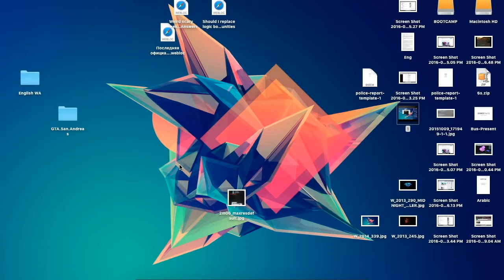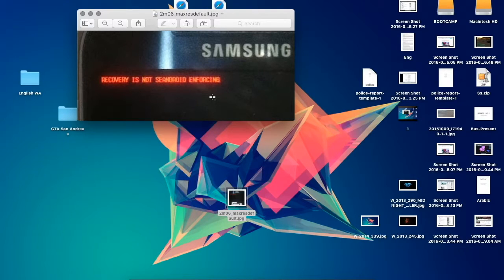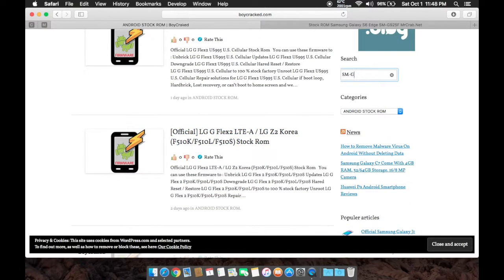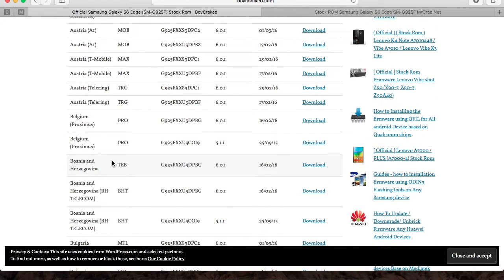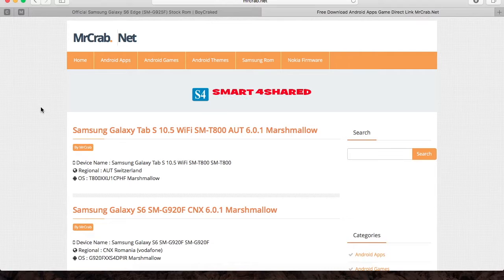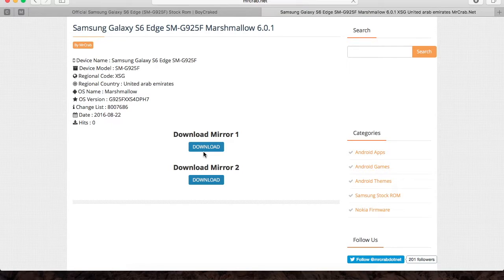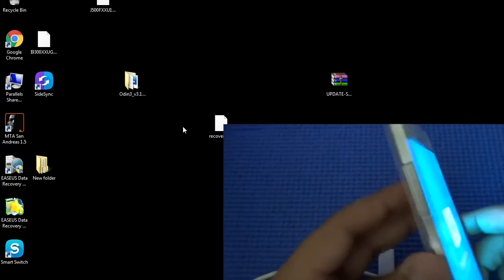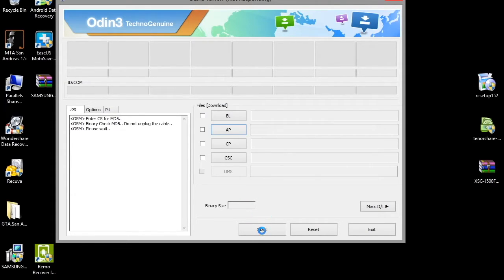[EASY STEPS] Fix Recovery / Kernel Is Not Seandroid Enforcing Without Deleting Data - UPDATED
Solved / Fix Recovery is not Seandroid Enforcing Error in Easy Method - This method works on all Android Devices including Samsung, Nokia, HTC, LG, BlackBerry, Sony etc. Works on 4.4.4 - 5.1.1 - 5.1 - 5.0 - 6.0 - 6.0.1 and all android versions.
Download Stock Rom Faster, Without creating Sammobile Account.

==BEST SITES TO DOWNLOAD STOCK/CUSTOM ROM FASTER==
BoyCracked Stock ROM: [REMOVED]
MrCrab Stock ROM: [REMOVED]
Download Stock ROM only from SamMobile.com

IMPORTANT: If you don't see your data then it means you have formatted your phone on recovery or have downgraded your phone.

This method works on all Android Devices including Samsung, Nokia, HTC, LG, BlackBerry, Sony etc. Works on 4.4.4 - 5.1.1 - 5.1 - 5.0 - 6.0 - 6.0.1 and all android versions.

Hello guys I got this solution from my own after I bricked my phone :x but fortunately enough I managed to fix the boot loop without formatting the device. It worked perfectly and nothing was deleted!

IMPORTANT: If you don't see your data then it means you have formatted your phone on recovery.

HOW ABOUT IF I MAKE A NEW VIDEO OF DOWNLOADING STOCK ROM IN LESS THAN 5MIN!?

ANDROID PHONES: BLACK SCREEN, KEEPS RESTARTING, BOOT LOOP, FROZEN, UNRESPONSIVE: 15 Solutions!